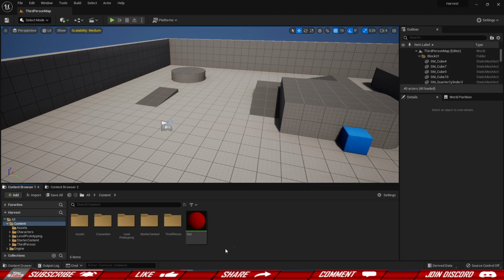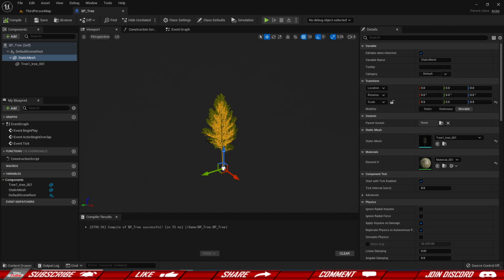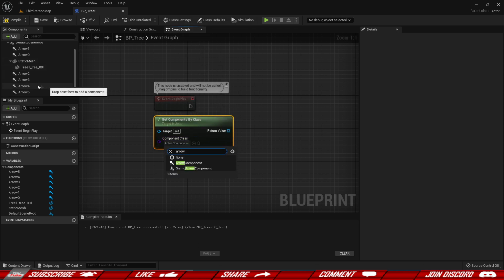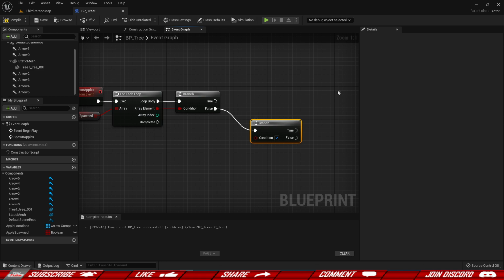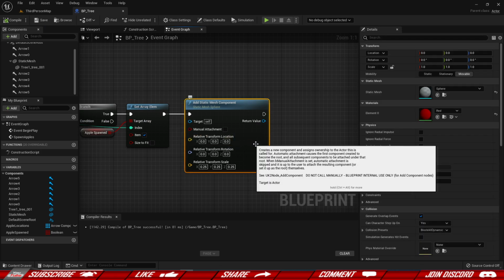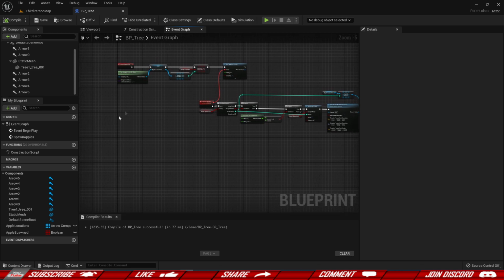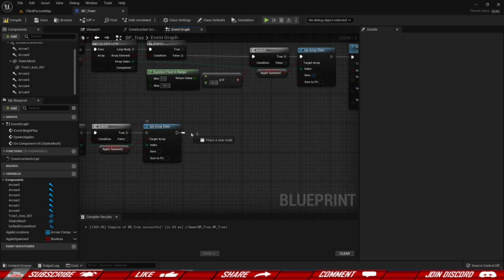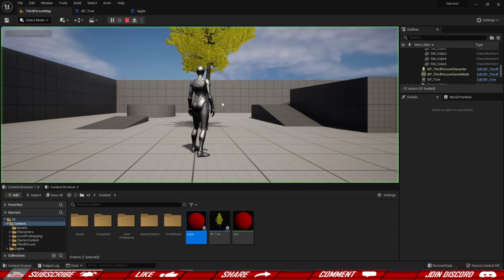UE5 Harvest Apples From Tree